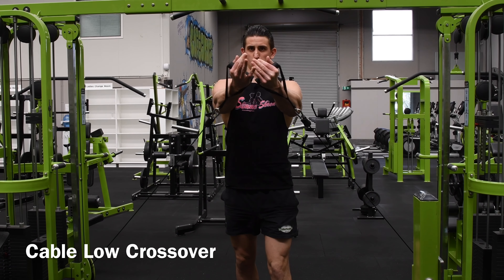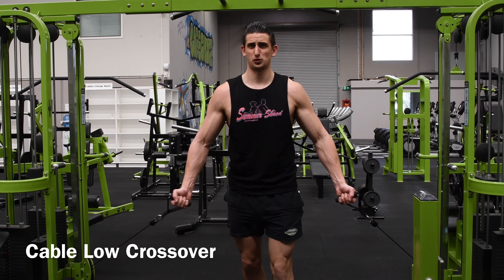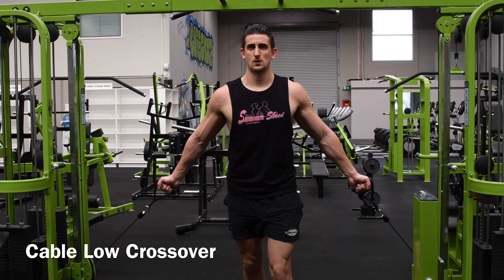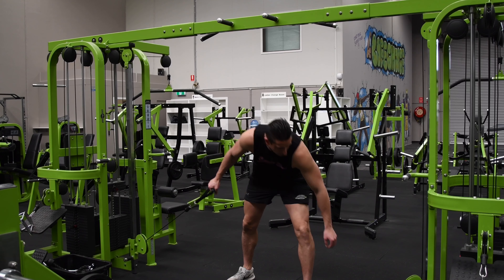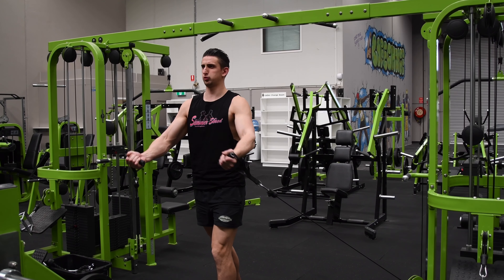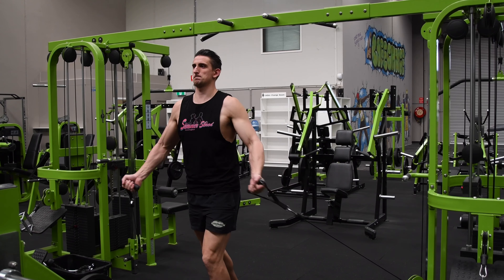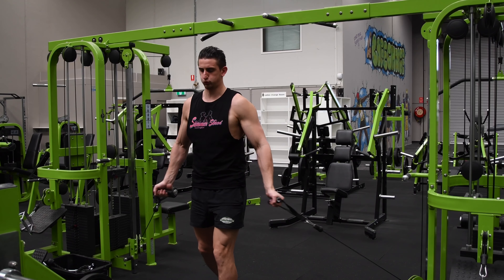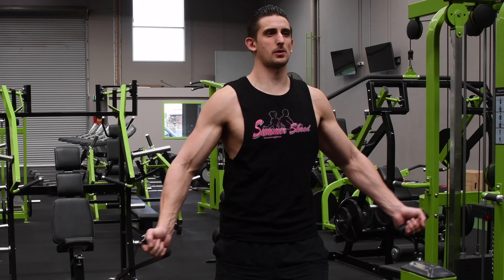Cable Low Crossover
To move into the starting position, place the pulleys at the low position, select the resistance to be used and grasp a handle in each hand.
Step forward, gaining tension in the pulleys. Your palms should be facing forward, hands below the waist, and your arms straight. This will be your starting position.
With a slight bend in your arms, draw your hands upward and toward the midline of your body. Your hands should come together in front of your chest, palms facing up.
Return your arms back to the starting position after a brief pause.